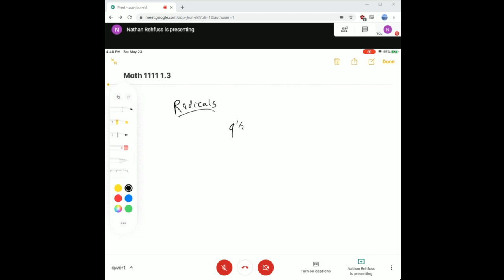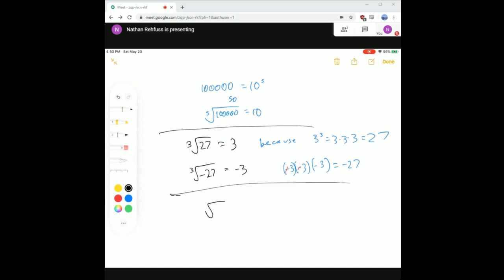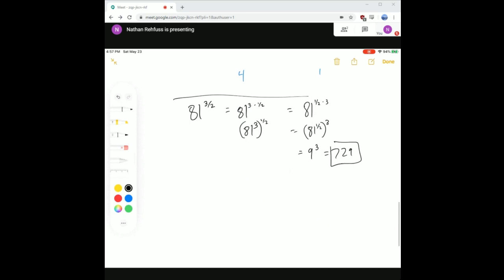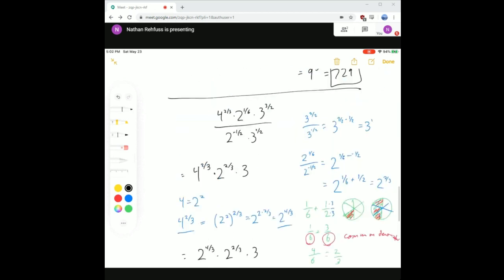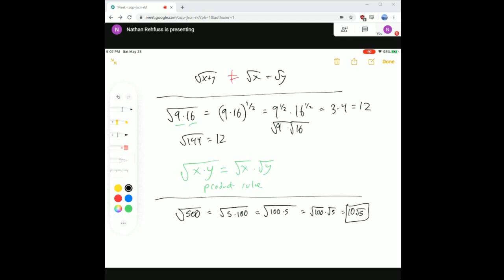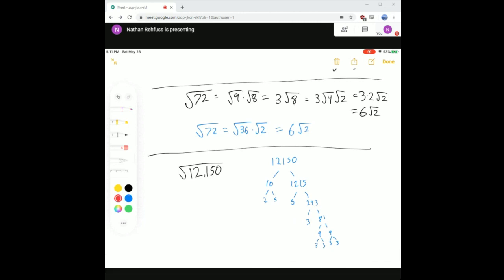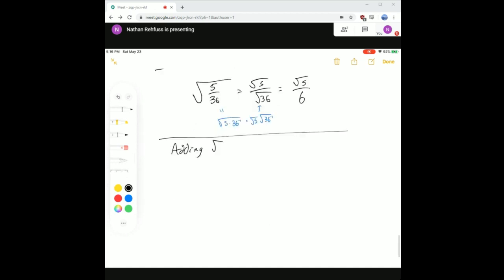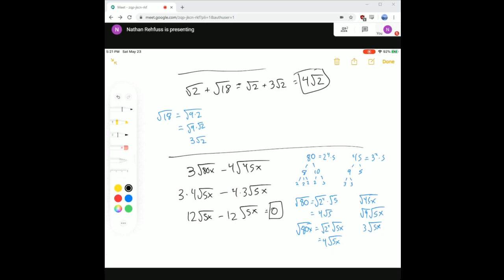Section 1.3 part 1/2